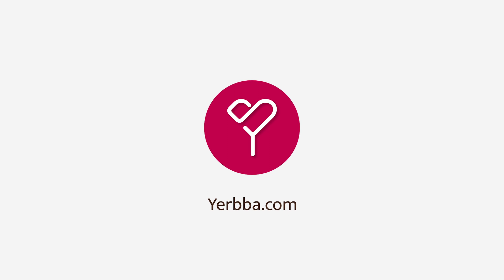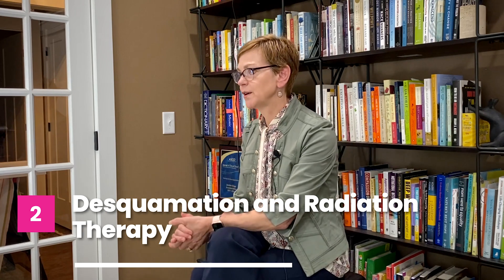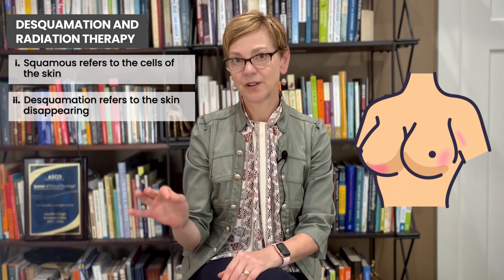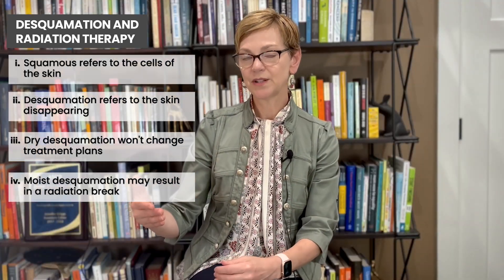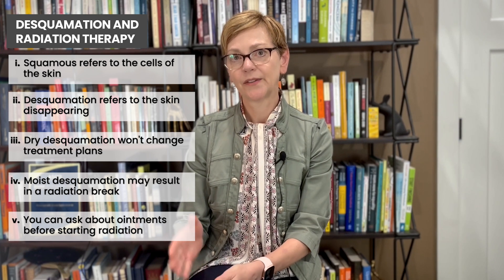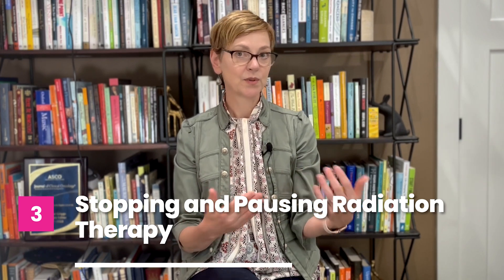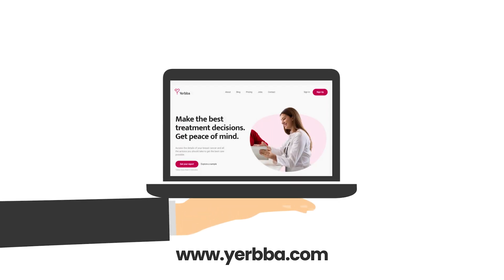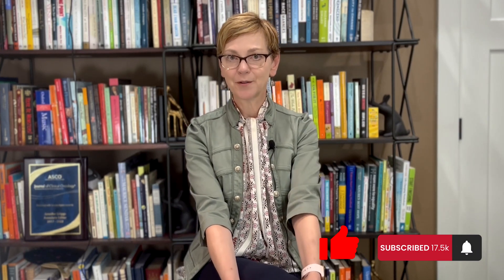Radiation Therapy Complications That May Alter Your Treatment Plan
Are you curious about what complications could arise on radiation therapy? Could these affect your treatment plan? In this video, Dr. Jennifer Griggs explains everything you need to know about radiation therapy complications.